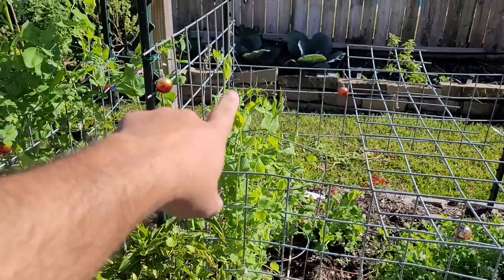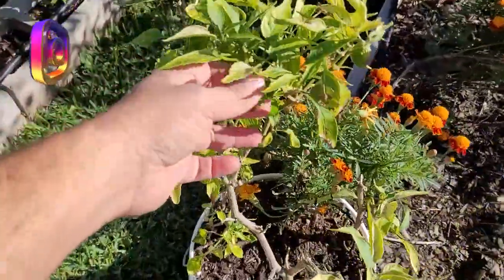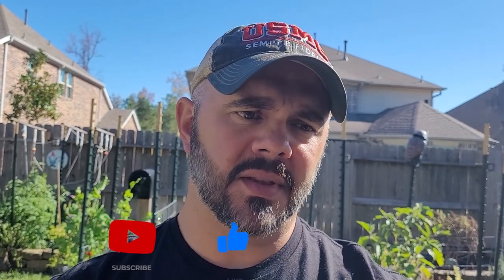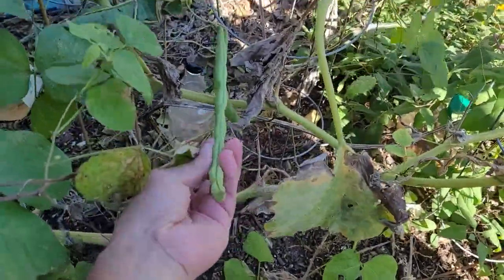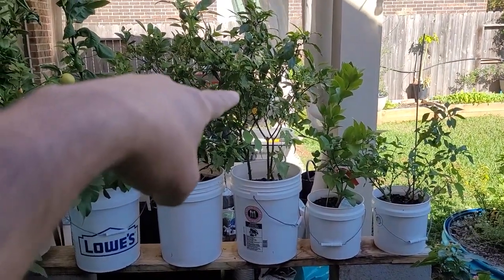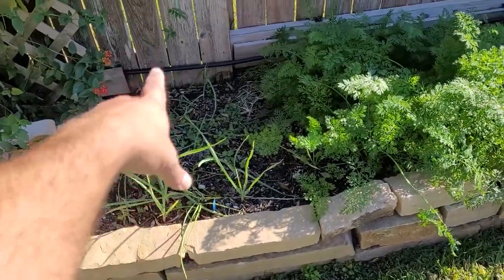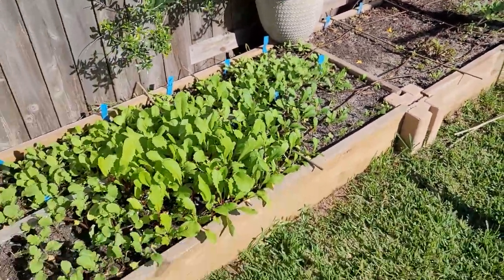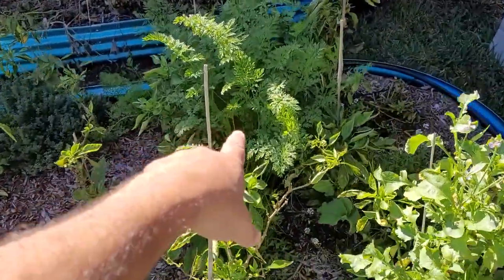Garden Tour, December 2022 || Down-Home Backyard Gardening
It's that time another garden tour, I love fall tours because the weather is nice, and the bugs aren't out.
Hope you all enjoy this video; it was fun getting out there and seeing things that I've missed when I'm in the garden by myself.
Start thinking about your spring garden, the time will be here before you know it.

Companies I support and endorse:
~ Gardening Sleeves
~ Hats – Straw & Baseball / Trucker
~ Shirts & Apparel
~ Gardening Aprons